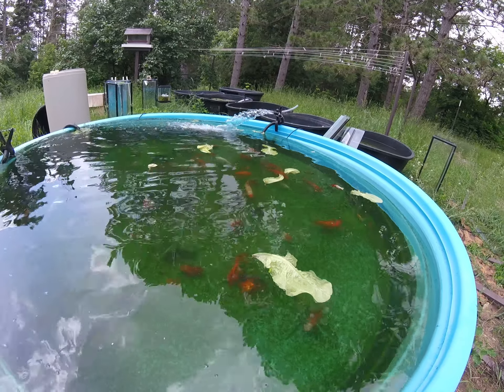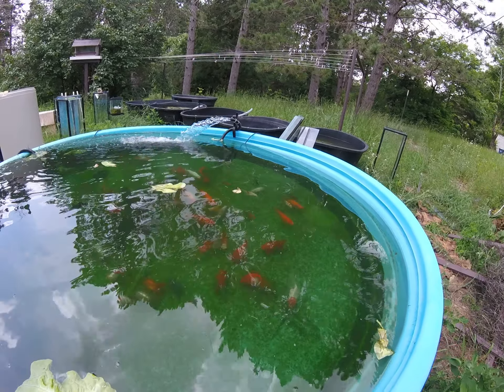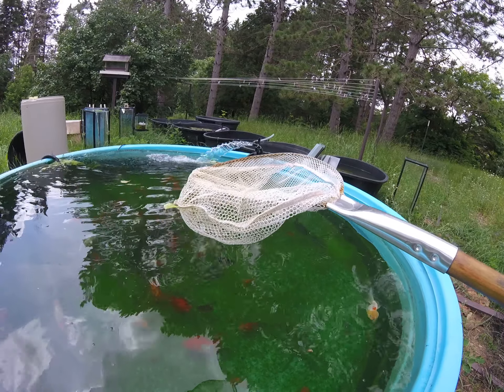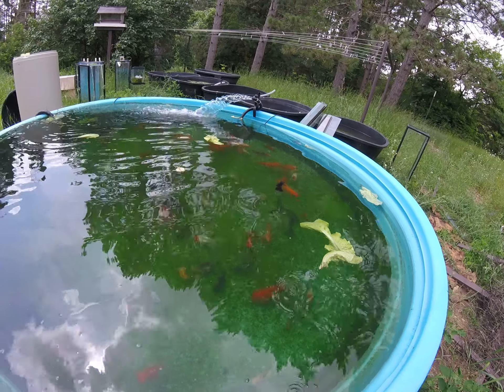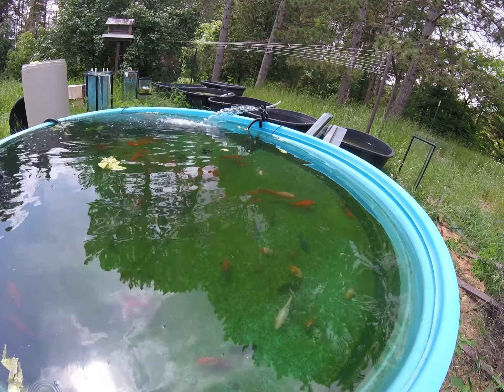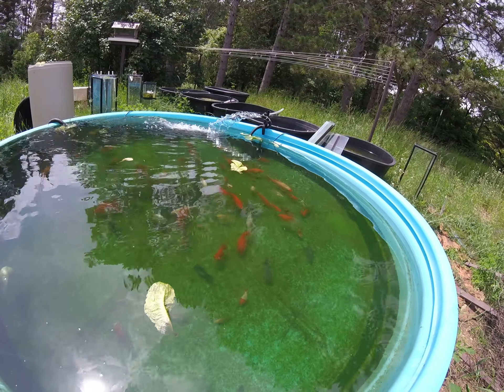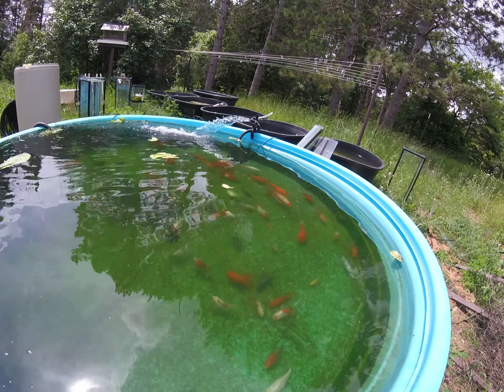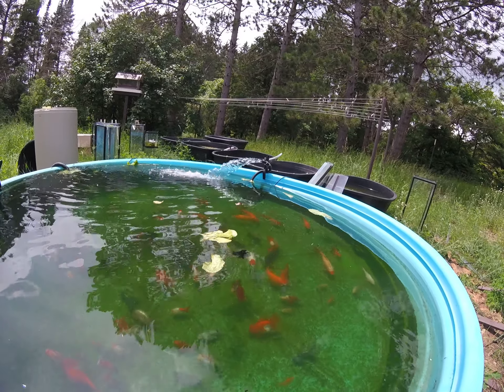Keep on fighting